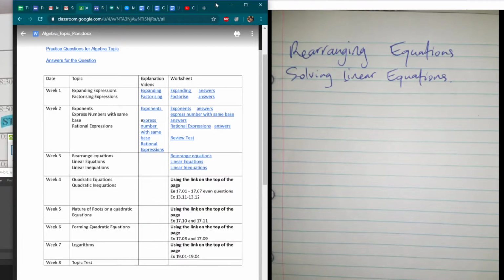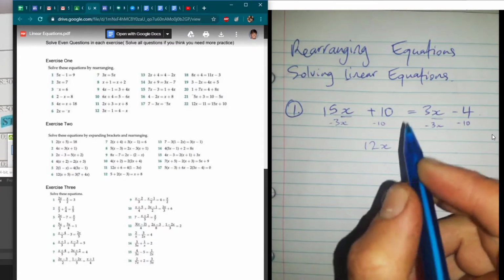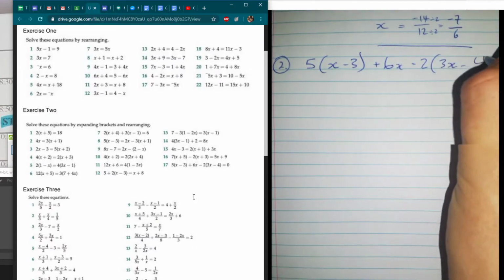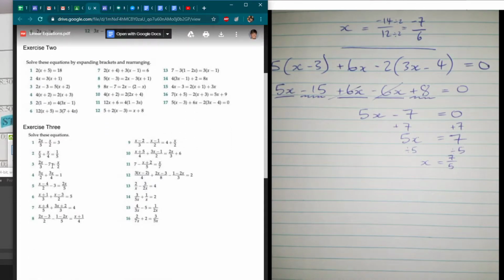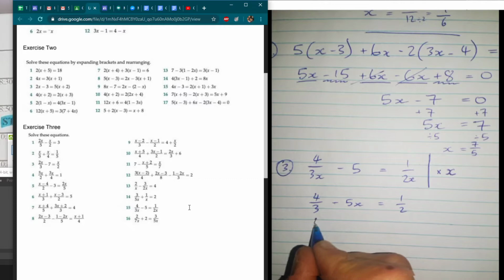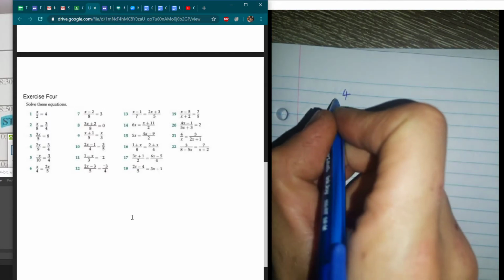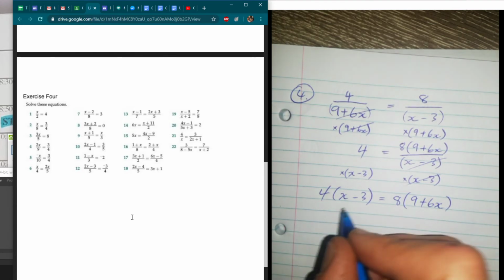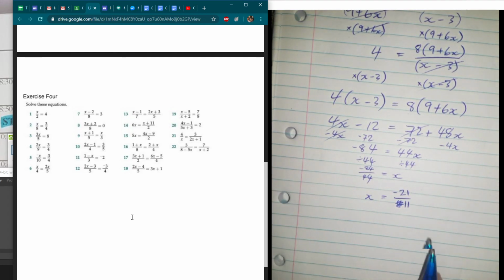Solving Linear Equations | Algebraic Methods NCEA L2